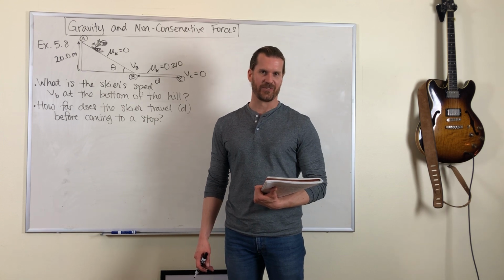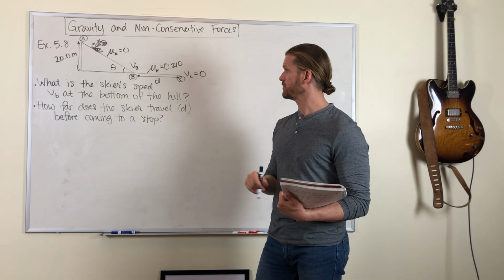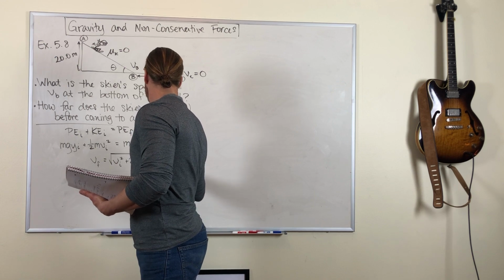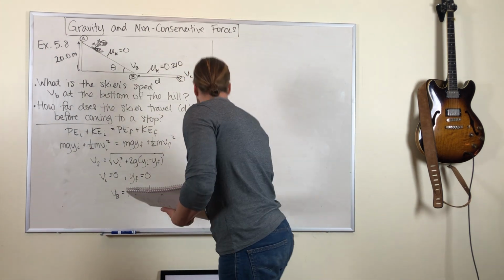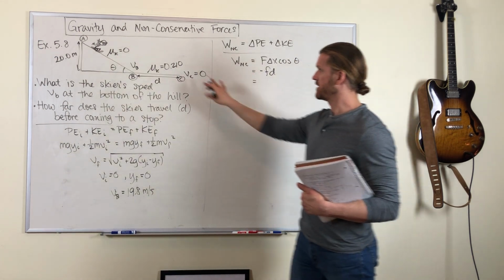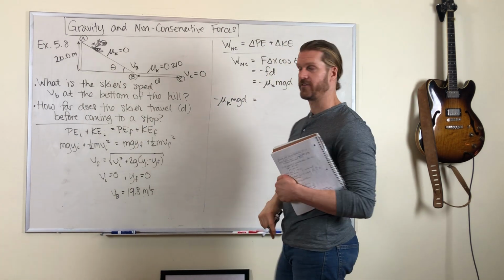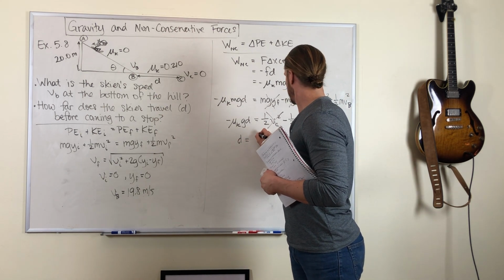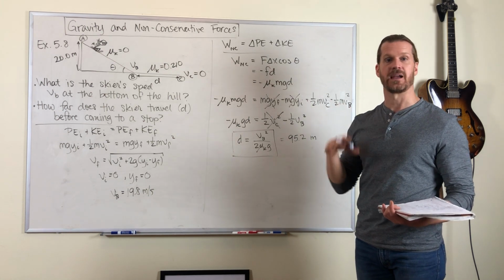Unit 6 Gravity and Nonconservative Forces